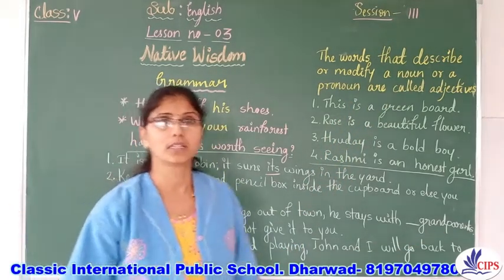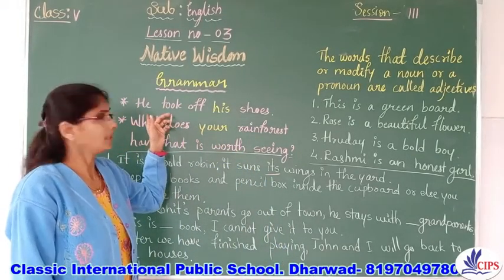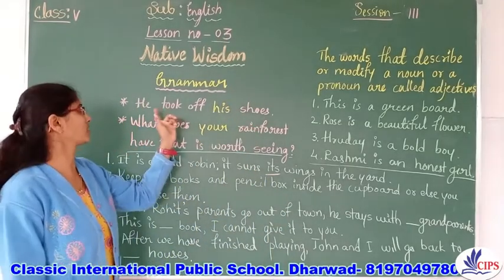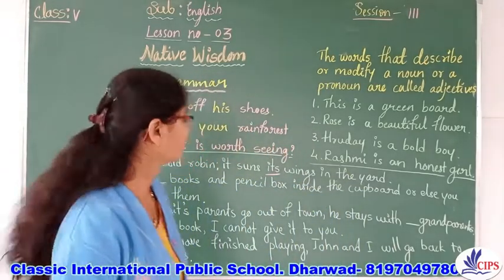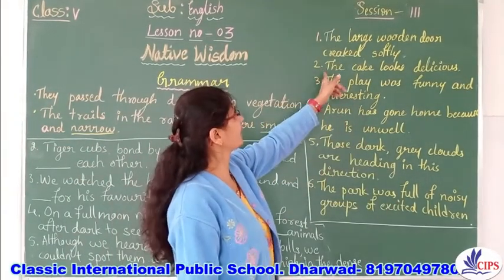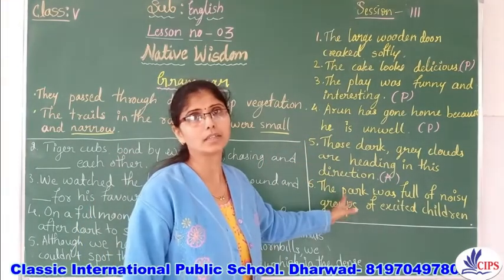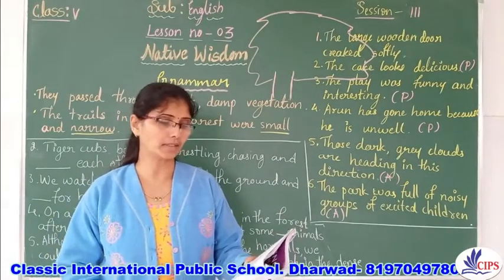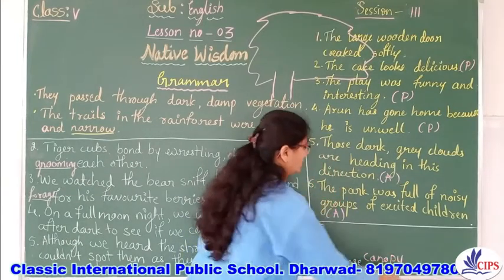25-11-2020 | V Std | English | Lesson 03 Native Wisdom Session 03